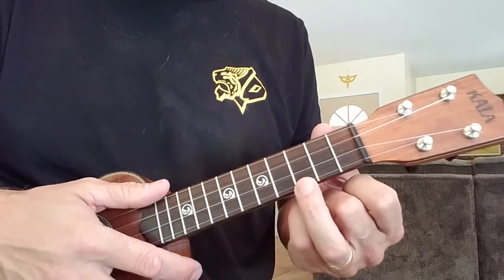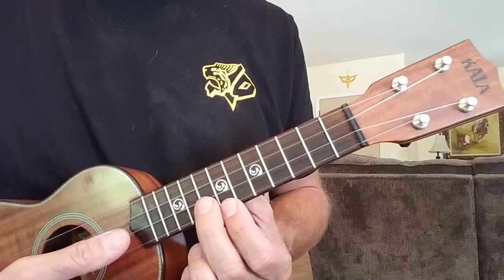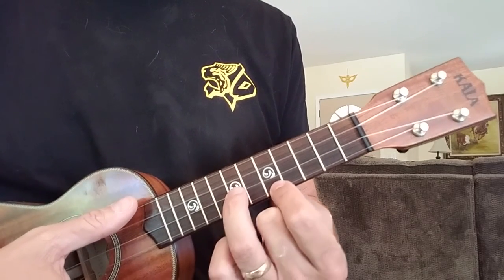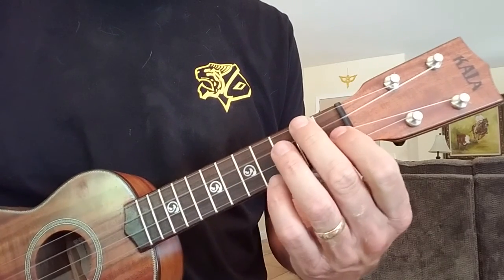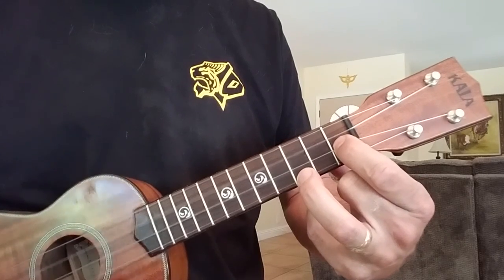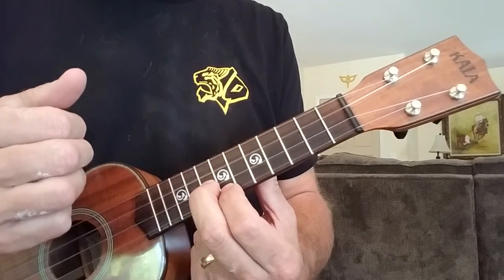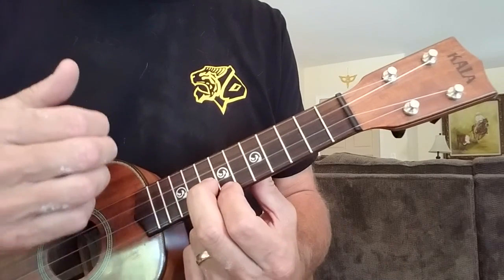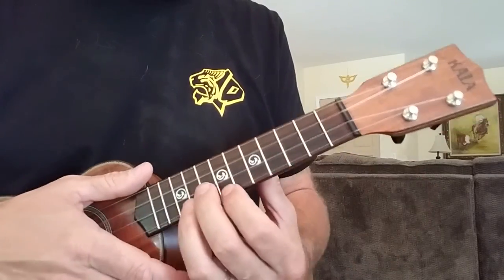Knockin' on Heaven's Door - high chords